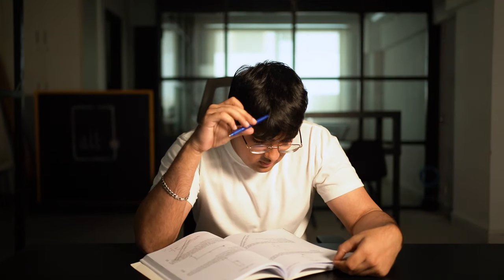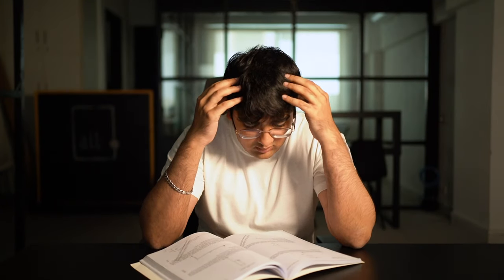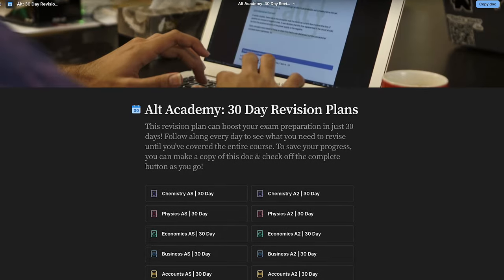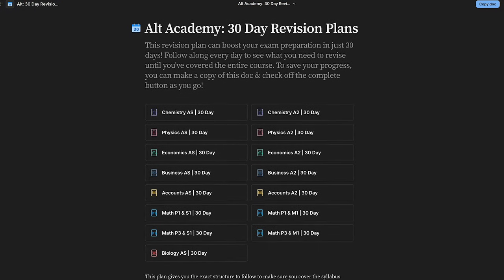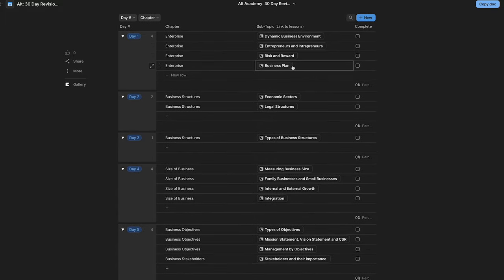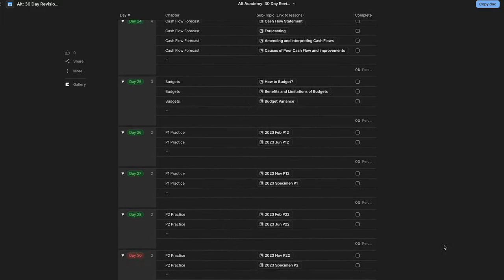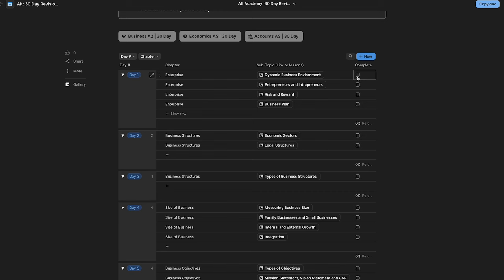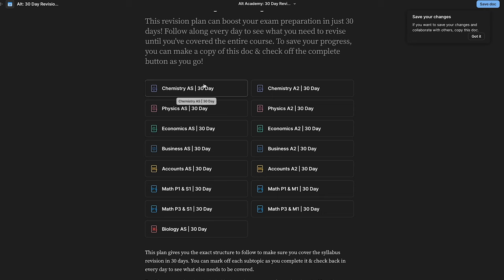A Level Revision in 30 Days !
Exam time is almost here, and we know you're on a tight schedule.
Alt can make it better.
The theory, practice, your stress, and routine: Our 30-day revision plan takes care of everything.
We've structured the plan in such a way that you can study 3 subjects, and still be completely exam ready in a month.
Start revising with Alt now, and get ready to smash your A Level exams

You’ll get:
1. Video Lessons covering the full AS & A2 syllabus
2. Expert Academic Support for all your doubts and questions
3. Past Paper Video Solutions that explain how to answer each question step by step
4. A readymade study plan to complete the AS or A2 syllabus in 60 or 90 days
and so much more, for 8 A Level subjects!